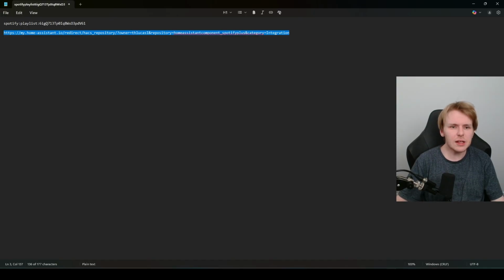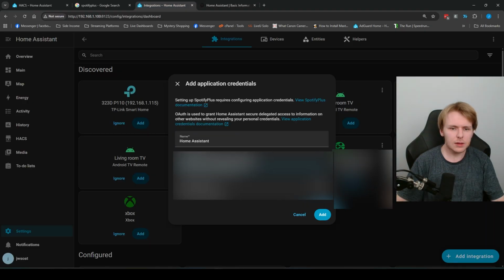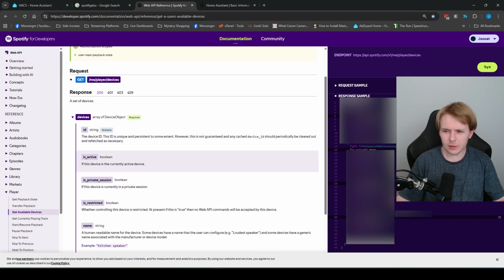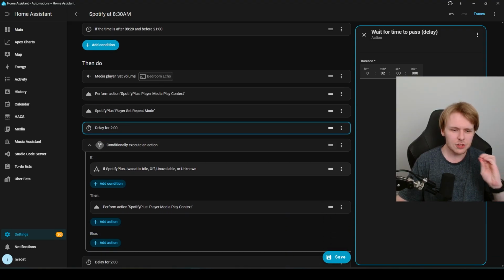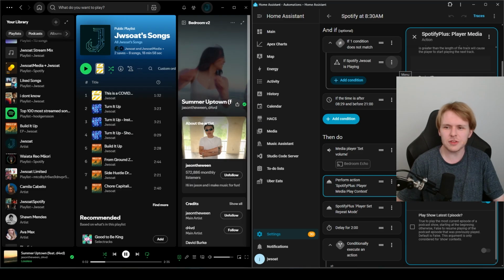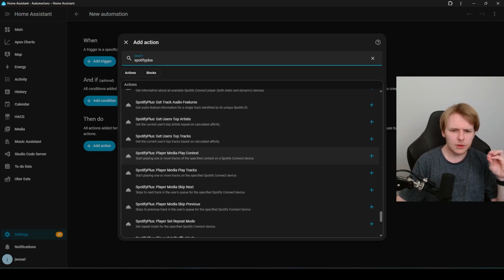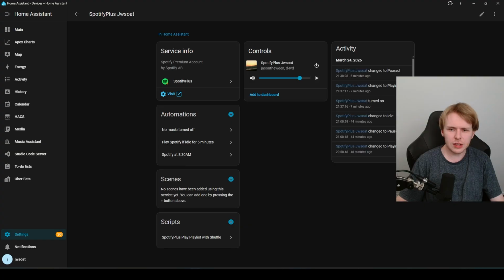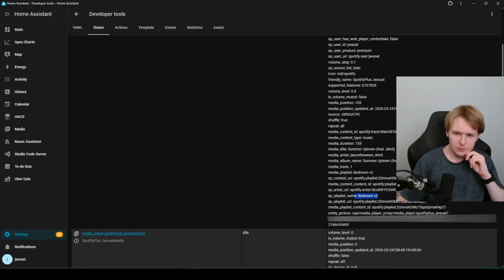Unlock FULL Spotify Control in Home Assistant: Complete SpotifyPlus Guide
Tired of the limited features in the standard Spotify integration? In this video, I'll show you how to install and configure SpotifyPlus, the most powerful way to control your music in Home Assistant. We'll cover everything from HACS installation to the Spotify Developer Dashboard.

Timestamps:
0:00 Intro
00:25 Installing via HACS
00:59 Spotify Developer App Setup
03:15 Example Automations
04:19 Getting Spotify Device ID
08:32 Testing Example Automation
09:42 Other Features of SpotifyPlus